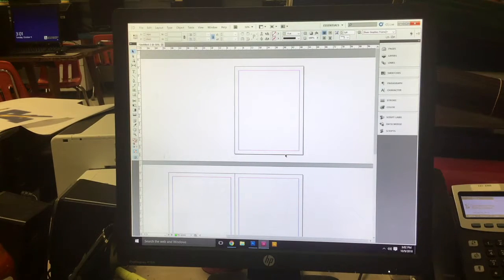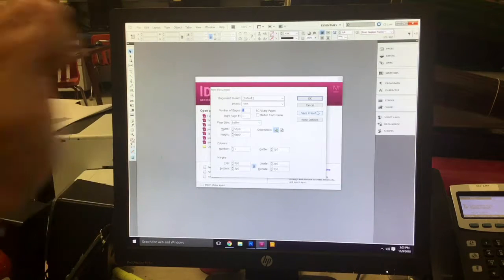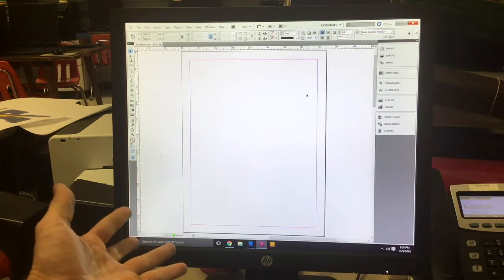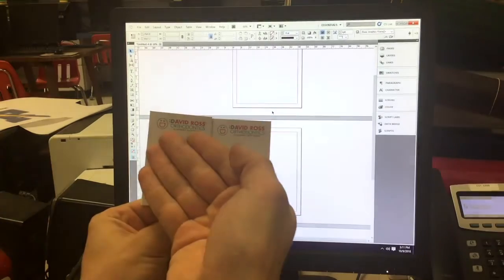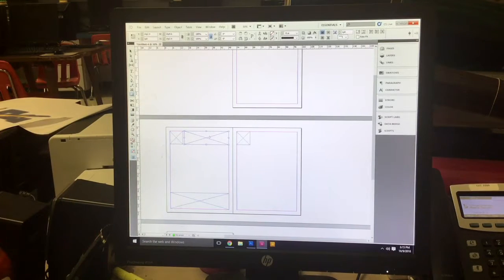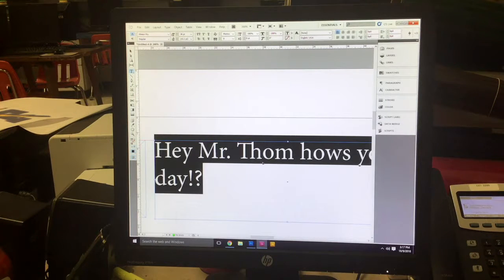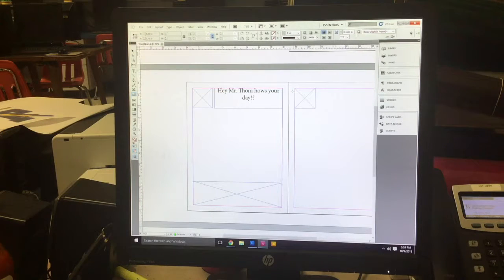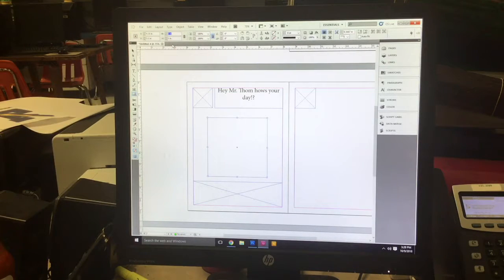InDesign Tutorial 1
In this Tutorial we cover:

-Document Setup
-Different Frames
-Dot Location
-Rulers
-Basic Type Adjustments